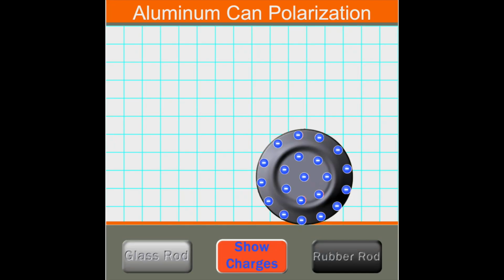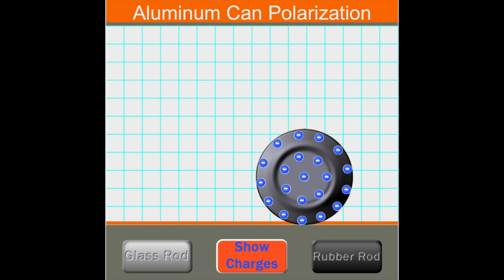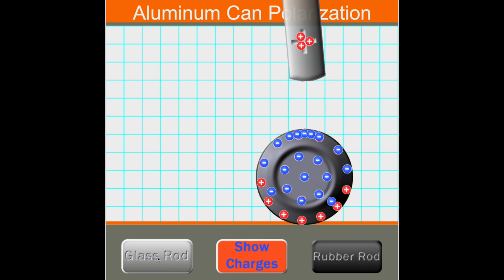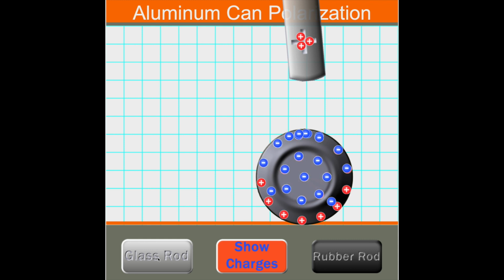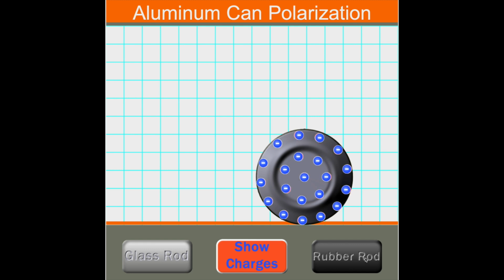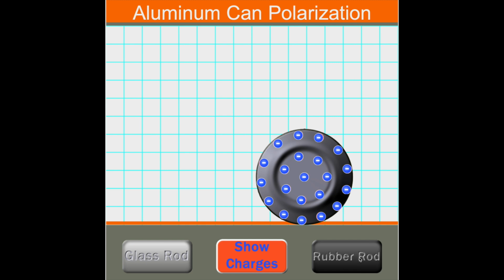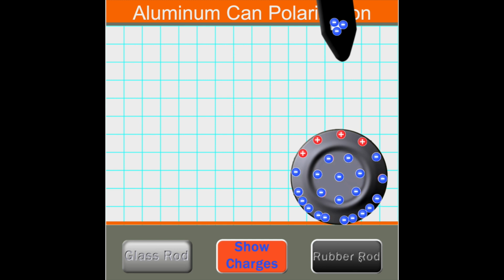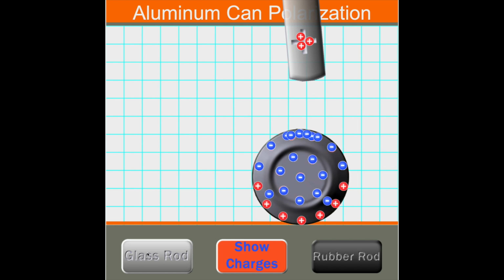Polarization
Uses the Aluminum Can Polarization simulator from Physics Classroom to show the behavior of an electrical conductor in the presence of an external electric field.